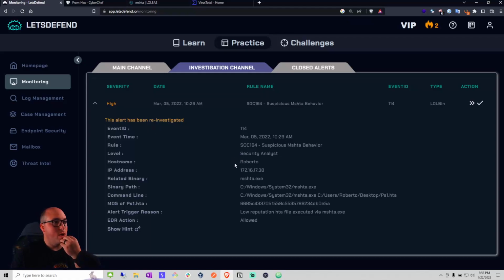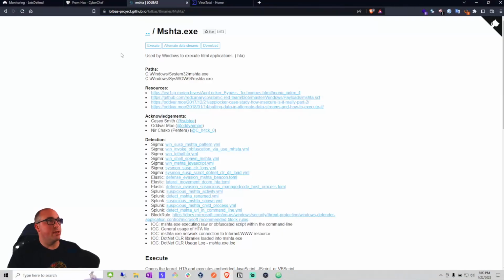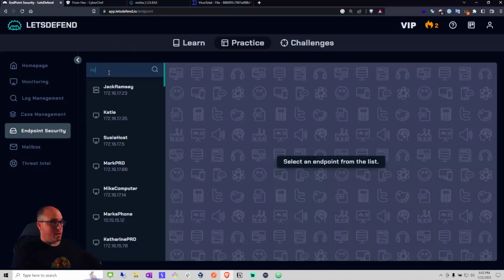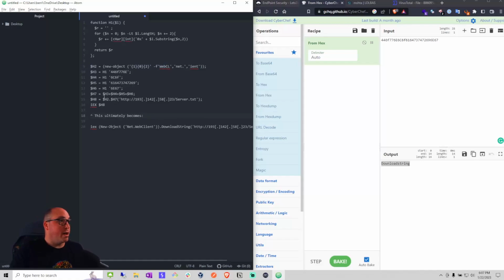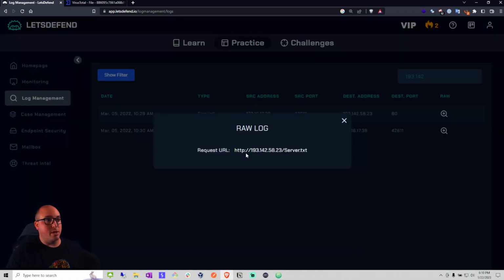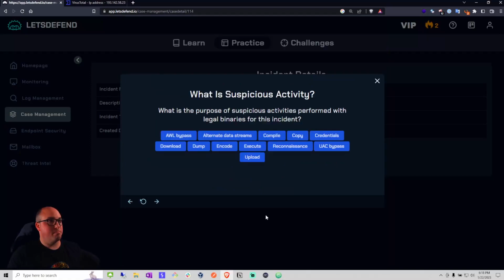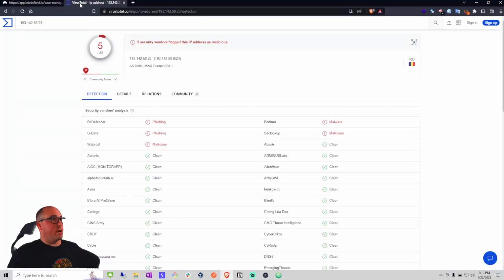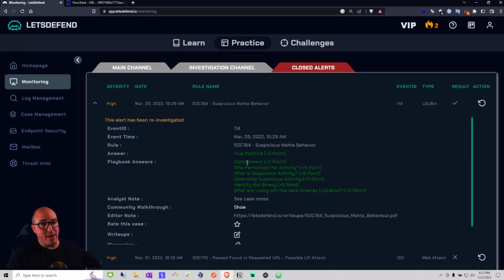LetsDefend.io SOC164 Suspicious Mshta Behavior Walkthrough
In this video, I'll walk you through a suspicious Microsoft HTML application (Mshta) behavior within LetsDefend's SOC-164 alert. This walkthrough will provide you with an in-depth understanding of how hackers can use Mshta for malicious purposes, and how SOC analysts can detect and investigate such activities.

Mshta is an executable application that is used to run and display HTML applications. However, it can also be used by hackers to execute malicious scripts to gain unauthorized access to your system.

Watch this video to learn more about  Mshta and how you can leverage LetsDefend to learn real-world SOC analysis skills to investigate cyber threats.